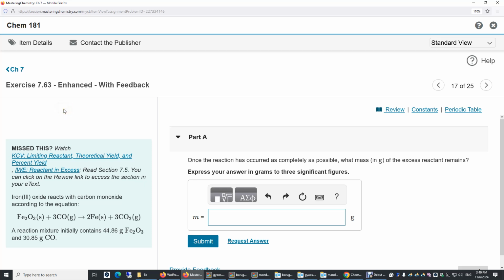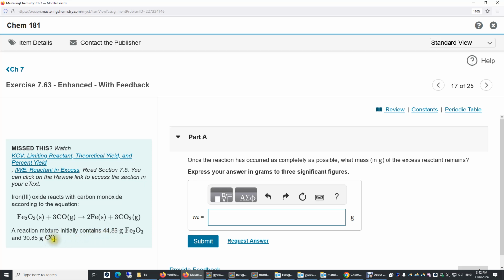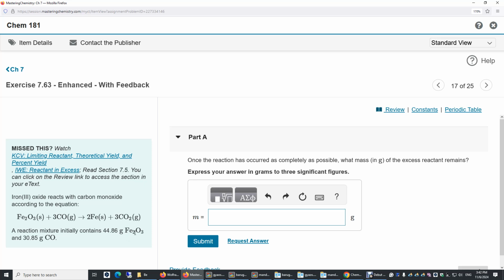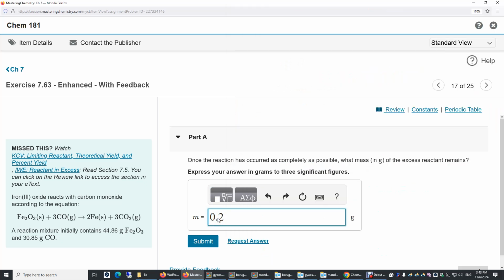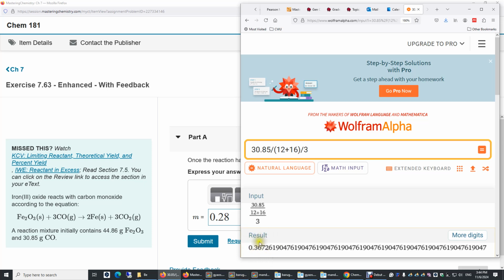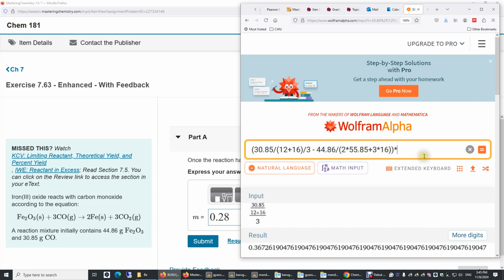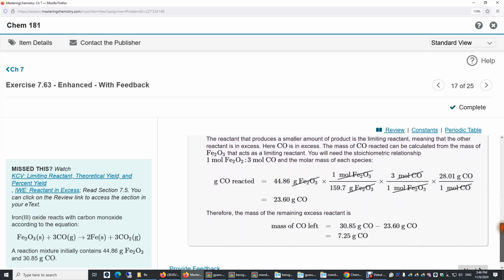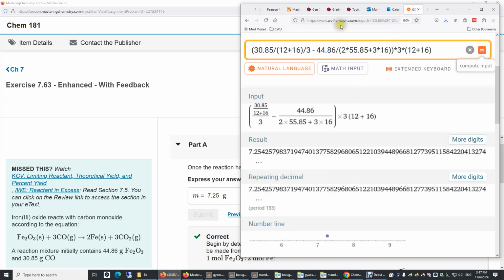Ch 7 Exercise 7 63